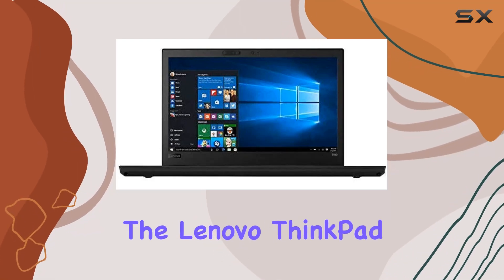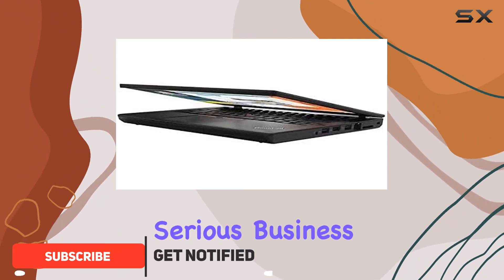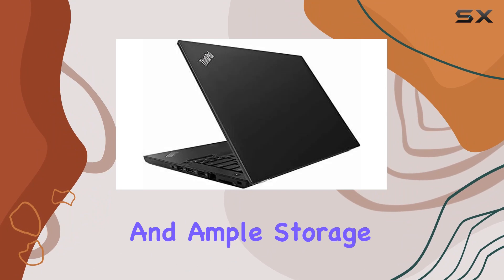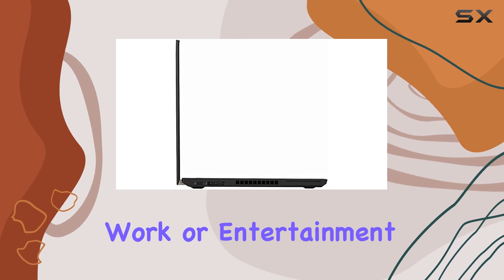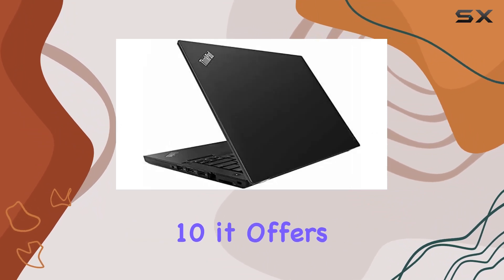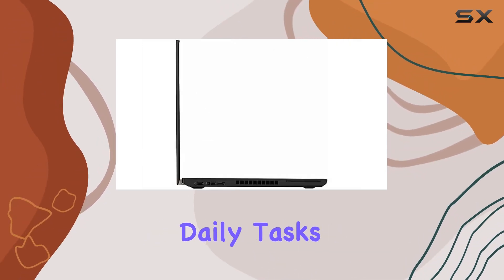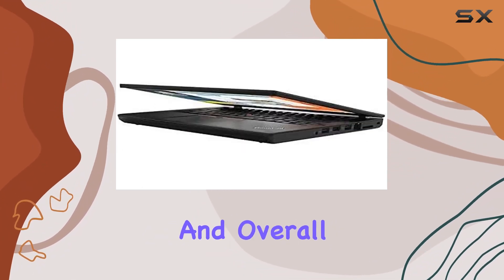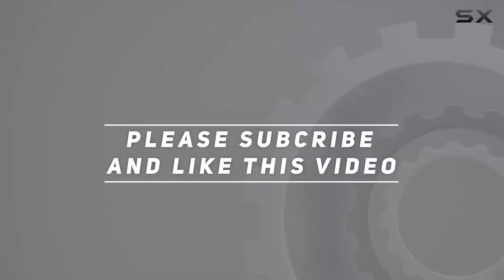Lenovo ThinkPad T480 Business Laptop: Core i7-8550U, 8GB RAM, 256GB SSD, 14inch Full HD Display,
0:00 Intro
0:06 Review

Things that we mentioned in this video:
Lenovo ThinkPad T480 Business : B07CP736K3